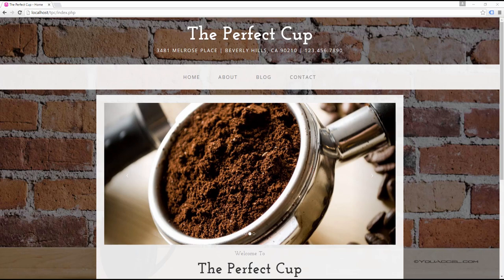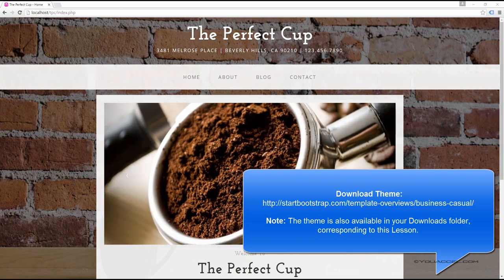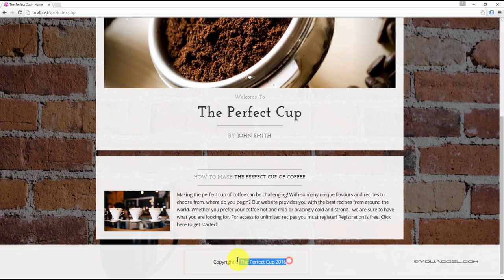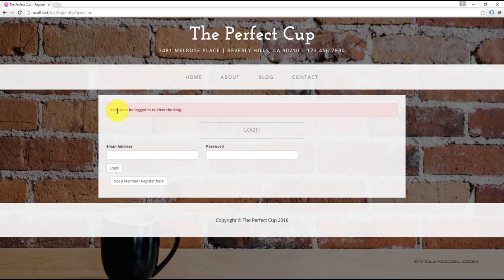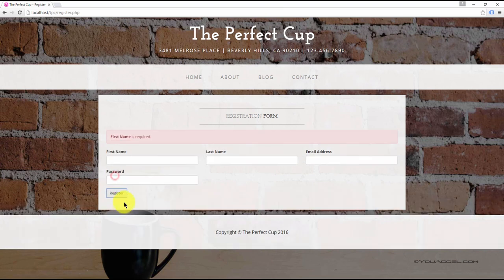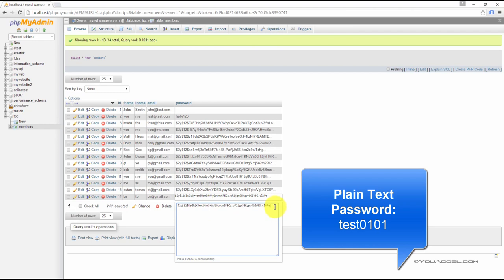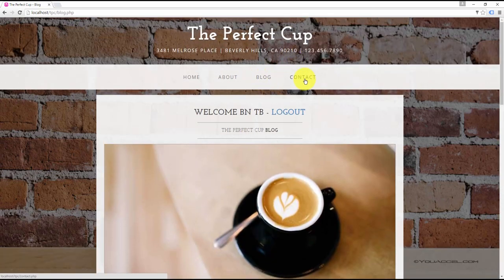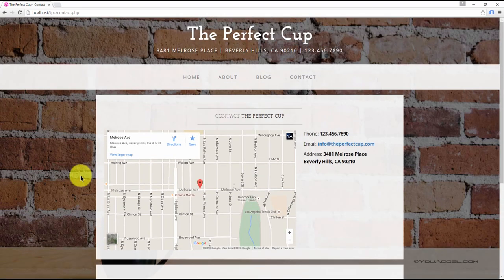PHP & AJAX Project Overview | Tutorial